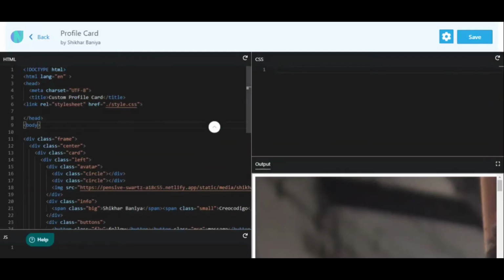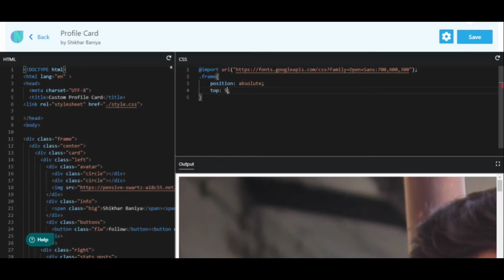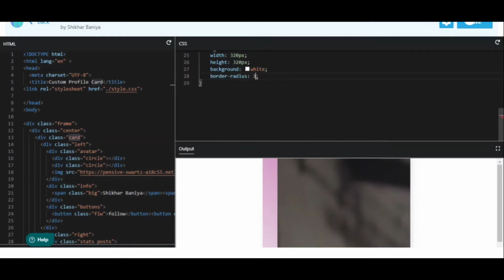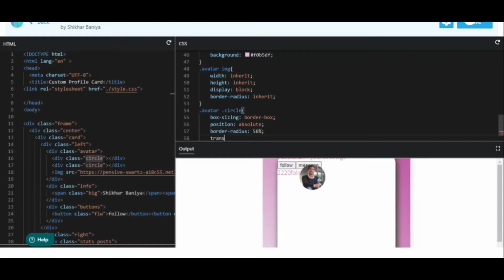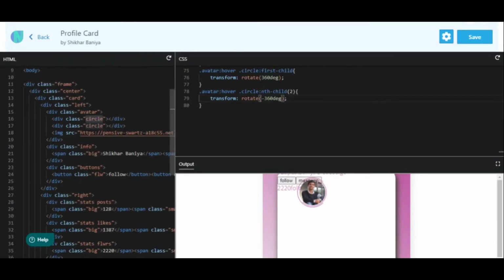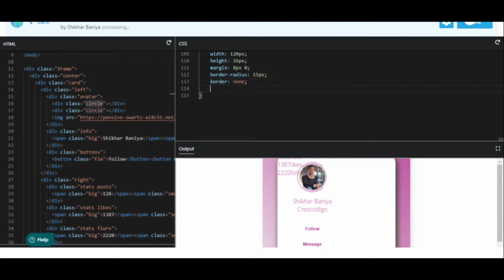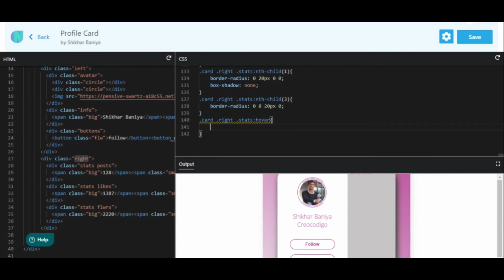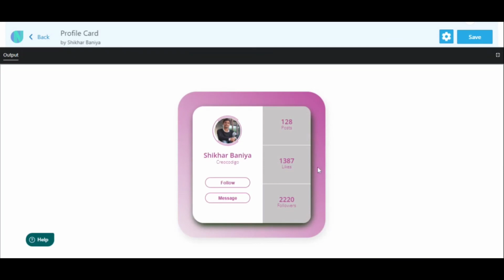How to create Profile Card in HTML and CSS | CSS Miniproject | Profile Card UI | Web Design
Hello Coders! Welcome to CSS Animation Video. In this, we're going to see how to create a custom and beautiful profile card in pure HTML and CSS. For every individual a profile card is a must which you can add in your Portfolio website.

0:00 - Introduction
1:02 - Newton School
2:16 - HTML
4:33 - CSS
13:59 - Conclusion